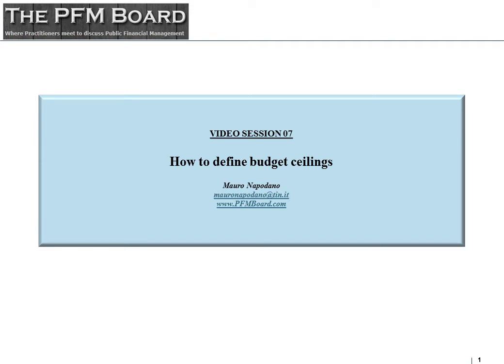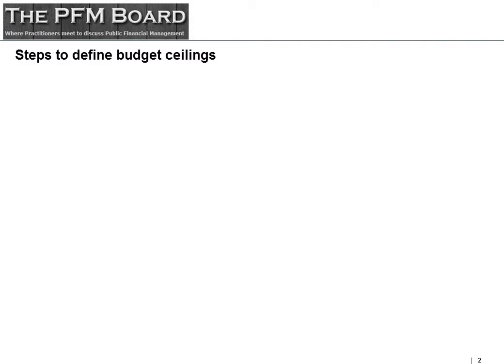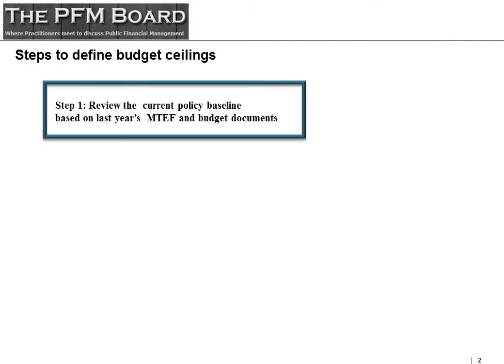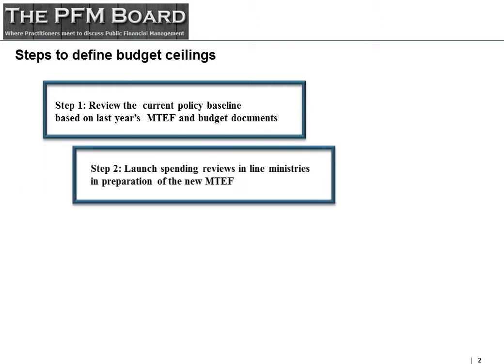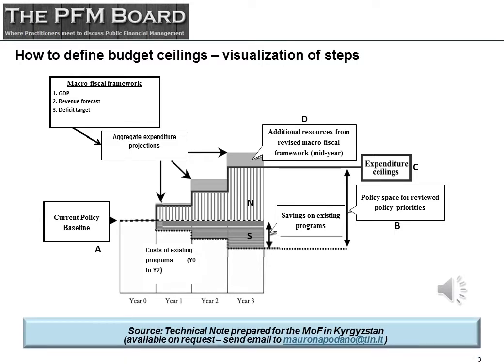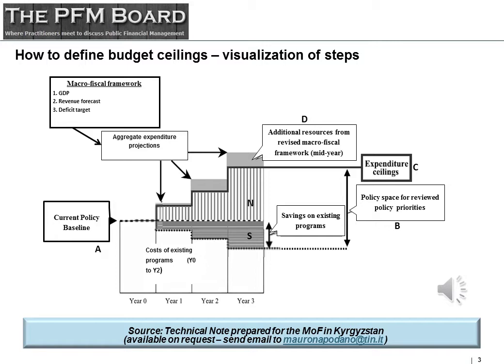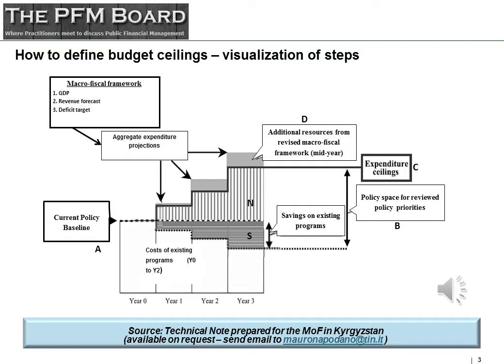07. How to define budget ceilings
Here you find a set of procedural steps to define line ministry ceilings during MTEF and budget preparation. While applicable in all contexts, the example is based on a system which see the annual budget process as an iteration of the MTEF process: both processes have a three-year expenditure horizon.